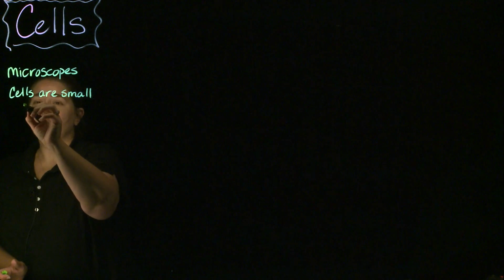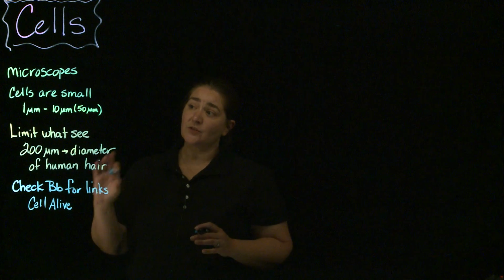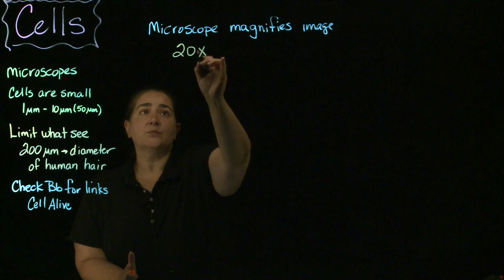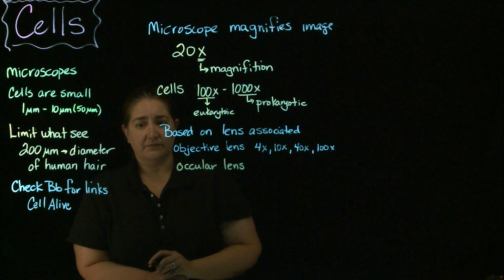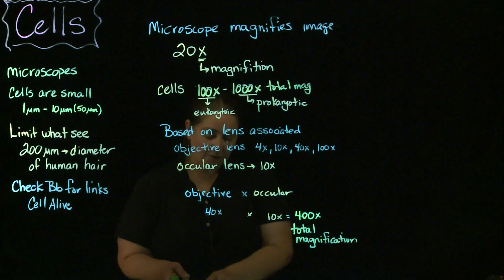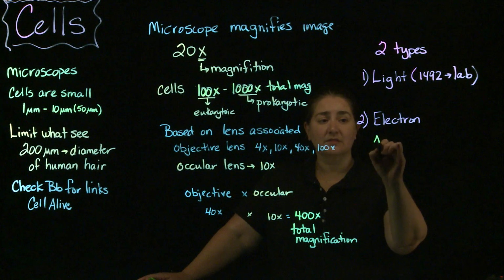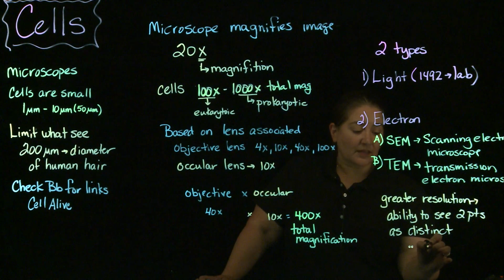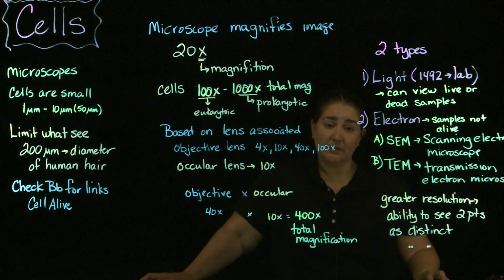Introduction to Cells